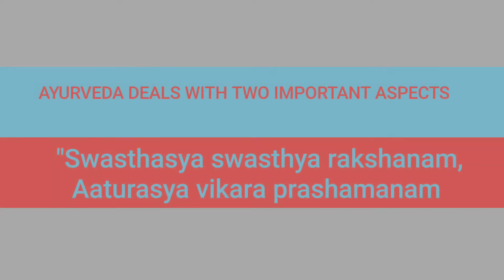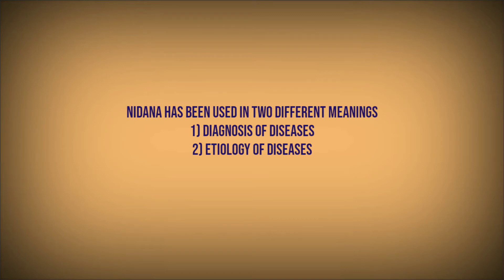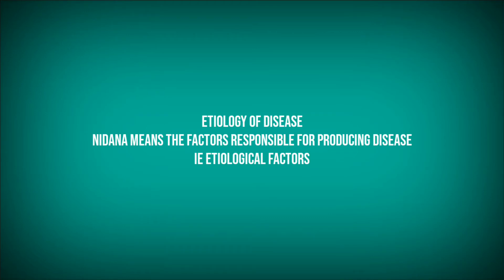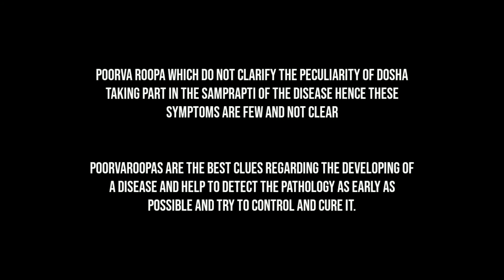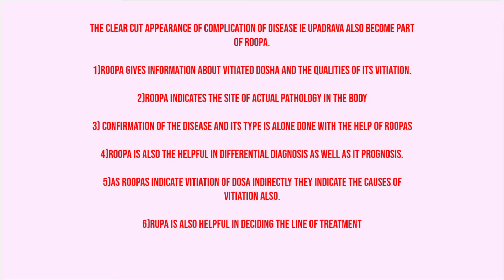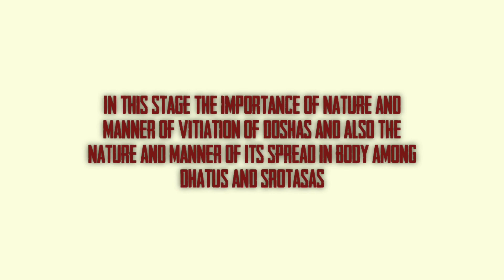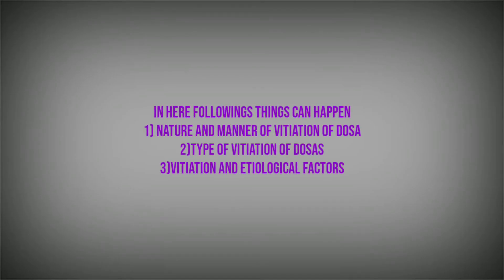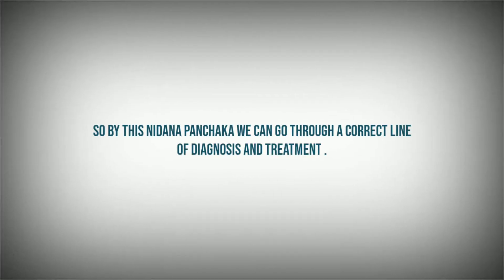Nidana Panchaka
A basic review about line of diagnosis and treatment in Ayurveda